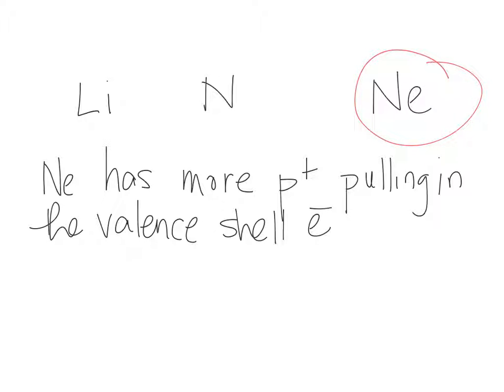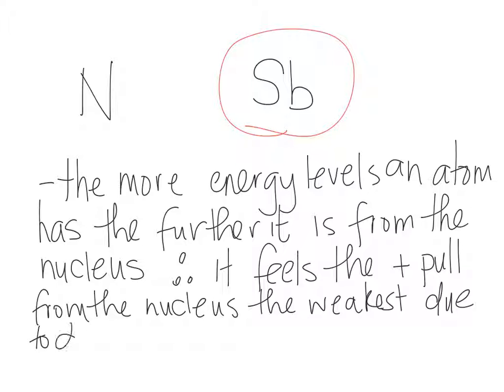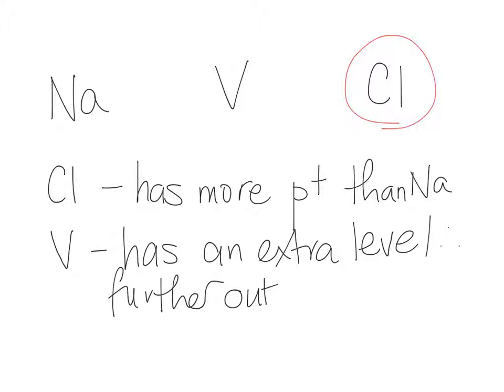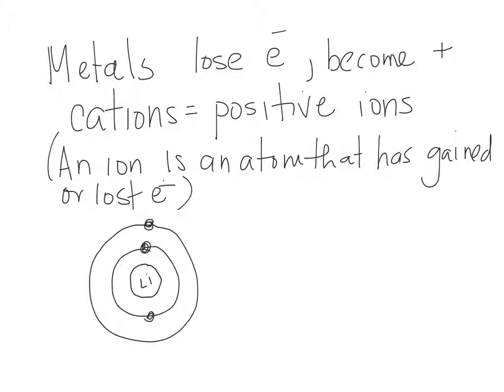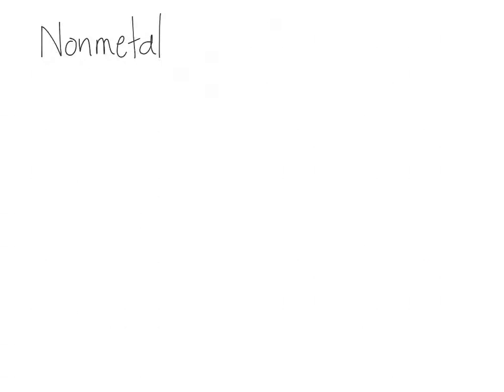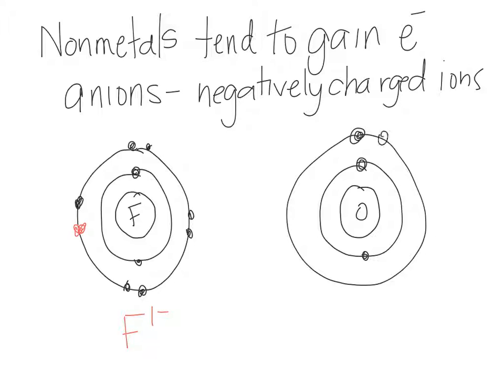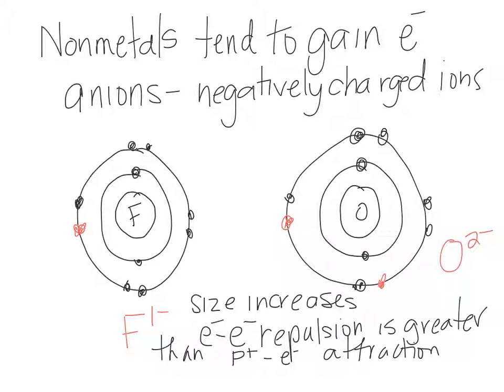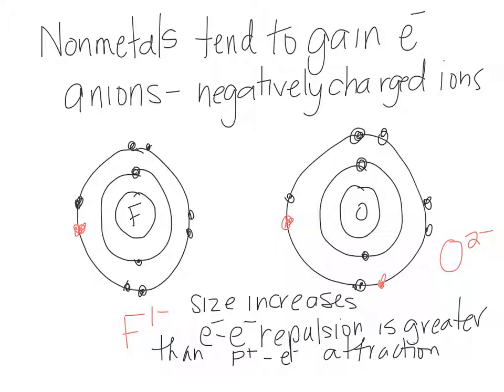periodic trends day2